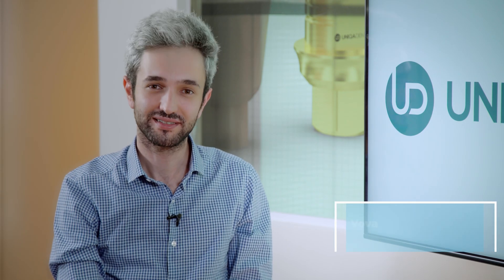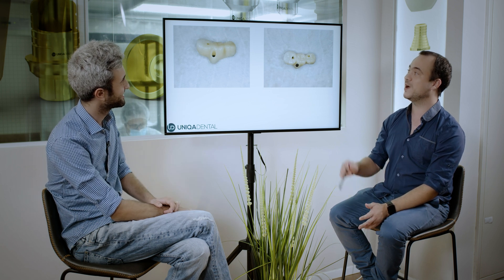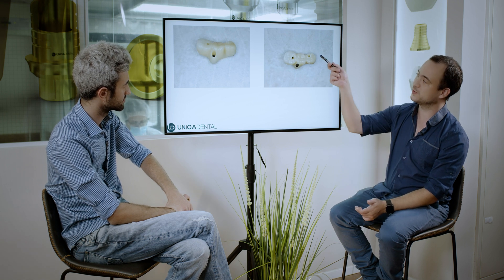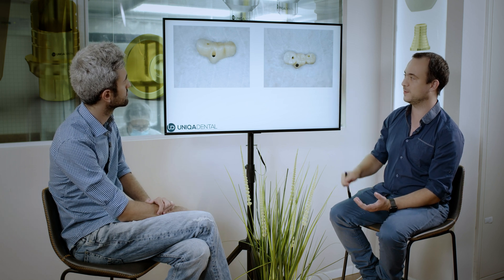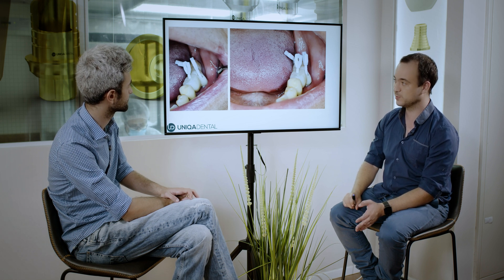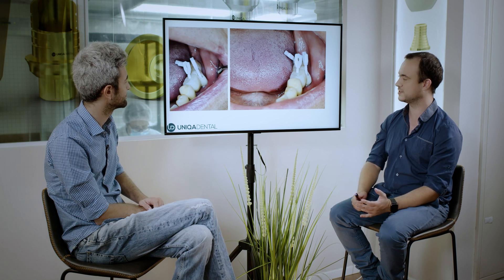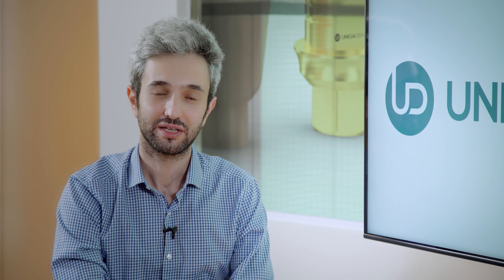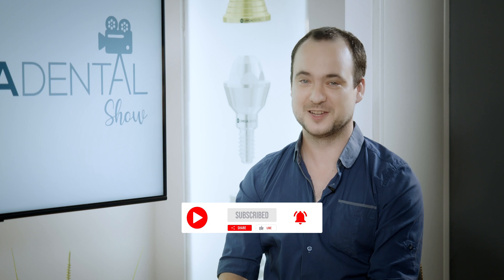Getting the best out of a poorly placed dental implant using a screw retained restoration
You want the smallest possible abutment to go into the hex and into the screw. And in here, you have also crazy angulation (00:00).
Today, we brought a case that we saw in the laboratory. It's a case from a different doctor. We had three implants placed with the impression taken and the impression was sent to us. Here, you can see three implants. In the lower jaw posterior area. Here, you can see that the implants looked practically parallel and placed not bad. I don't think that they're new because you can see that this is a little bit of bone absorption.

01:32
This angle is almost 90 degrees.
01:33 It's a very big problem for every type of restoration that is possible to make. Because if you want to make cemented restoration, you don't have here space at all. And the only option is to just leave this implant alone, like Brittany, and then don't restore on this implant. You will restore on those two.
02:04 Just forget about it. And if you want to have cemented restoration, it's a problem because you want the smallest possible abutment.
03:05
This is because in here you can see one-and-a-half-millimeter sleeve. When using one-and-a-half-millimeter sleeve, the screw is in the bridge itself. It's not in the sleeve. It's in the dental material of the bridge. So, you can't have a floating screw in the bridge. You need to take the screw from outside, put in and you need to close in here the screw. You can see that you don't even have place for the cap for the screw.
03:37
And it's a normal PMMA bridge.
03:41
With all these gigantic holes, it would hold the structure of the bridge itself?
03:53
in this case, we did want to use this implant. And the only option that was possible is to use the smallest multi-unit with the smallest sleeve. The screw will be in the dental bridge itself. There is also almost no place to close with the cap, this screw. What will hold the screw cap is the composite material that will go into the hex and into the screw.
05:59
There is not enough material as it is.
06:00
Yeah, there is not enough material as it is. You want to make the bridge as strong as possible. So, here, we have this buccally-inclined implant with the smallest multi-unit, with the smallest cap. Maybe in a different case we wouldn't use this implant at all. And we have this implant that is normal. And we have this implant that is very extremely angulated. We could have used a straight one, but it's not revealed.
06:33
And it will hold and everything will be fixed?
06:33
You'll have a problem with food residues that goes under these bulges. You have many different problems.
08:22 it's a problem to cement?
08:23
Yeah, it's a problem. It's maybe a case that will be very problematic for cemented restoration, and for screw-retained restoration it's also problematic because the implants are not positioned good. And still, you can see that we did have a good result. A fine result that will work.